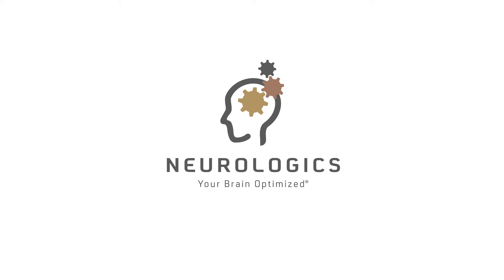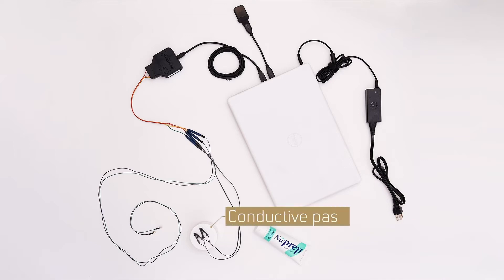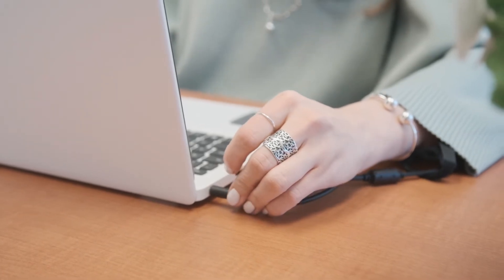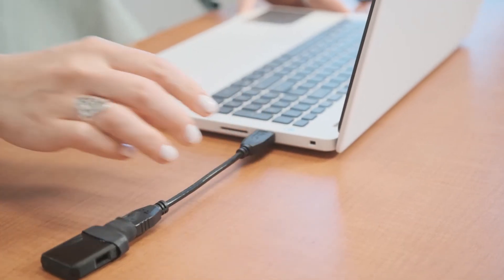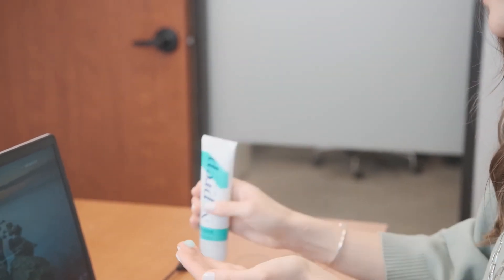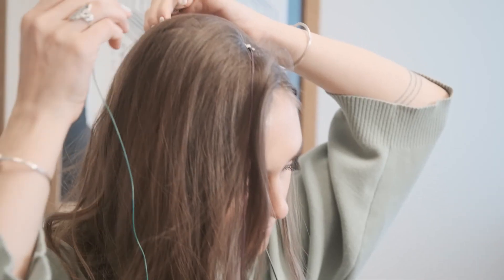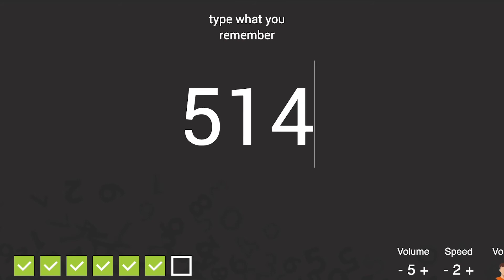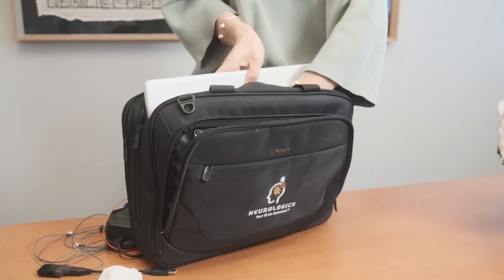Neurologics Optimization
Neurologics' Individual Report of Findings empowers clients to begin a customized qEEG optimization plan designed by an experienced team of neurologists, computer engineers, and behavioral scientists. Expert clinicians guide a series of sessions that pair specific brain-training exercises with real-time qEEG analysis.  Cognitive tasks are performed from the comfort of home, office, dorm, or hotel room while measuring brain activity.

 Our Neuroengineering unleashes radical improvements in brain performance.  Data from these sessions is used to refine and perfect training exercises over time.

A client’s personalized optimization plan evolves through the optimization process.  The brain learns, grows, and reaches an optimal level of performance that can transform a client’s life.